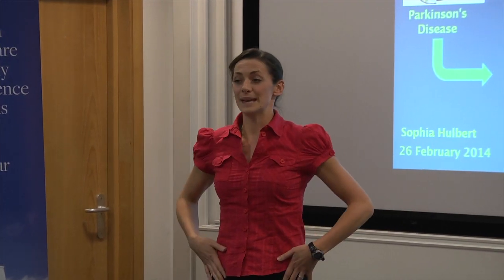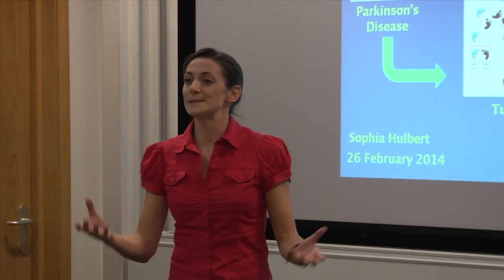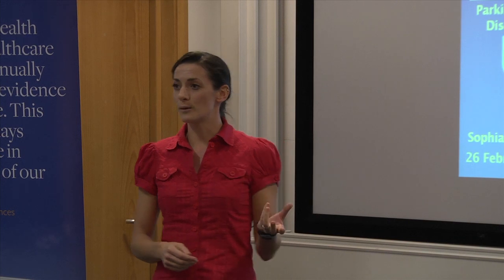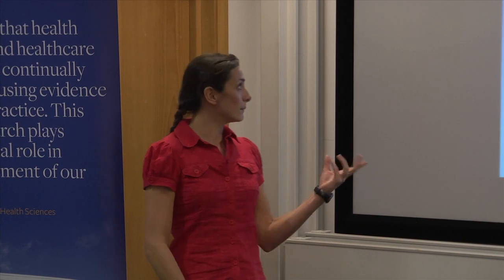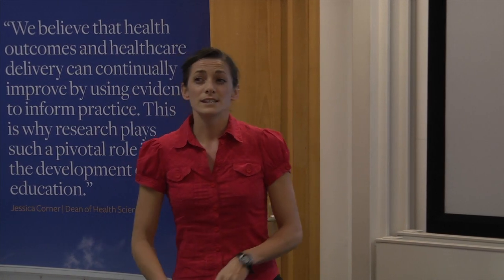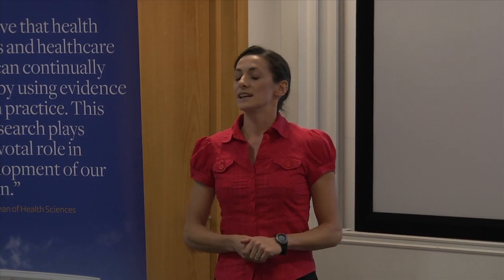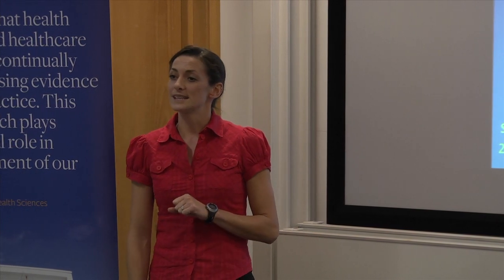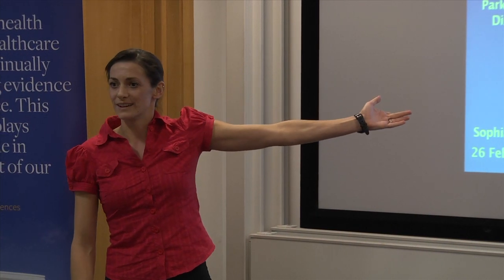Dancing For Parkinson's | Health Sciences | University of Southampton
Three Minute Thesis competition 2014

Sophia Hulbert presents her research on 'Dancing for Parkinson's - the effects if ballroom dancing on the difficult activity of turning for people with Parkinson's disease.'